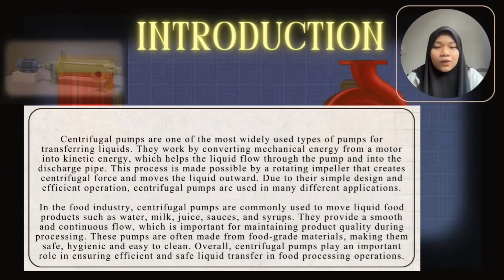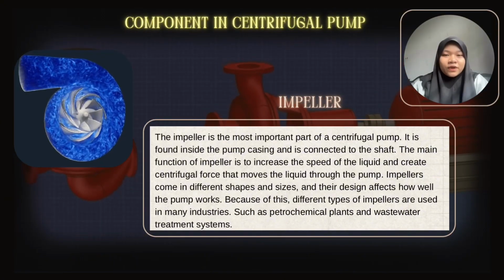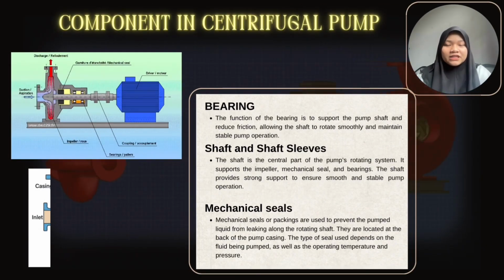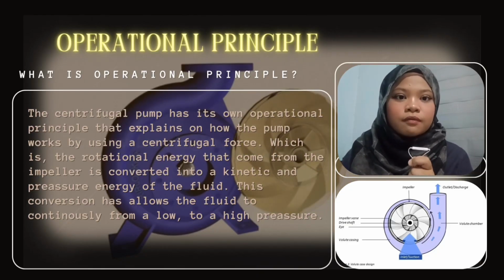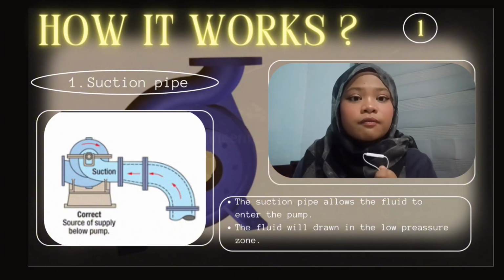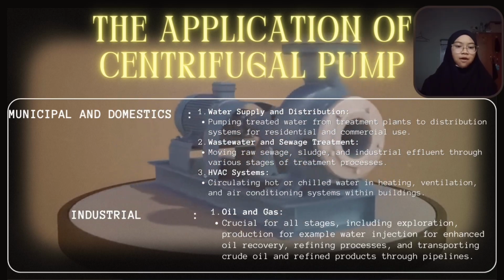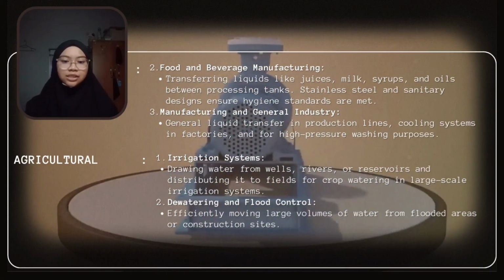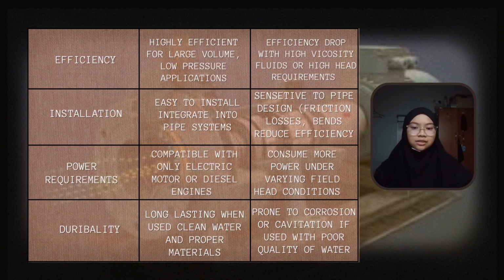CENTRIFUGAL PUMP FST 209